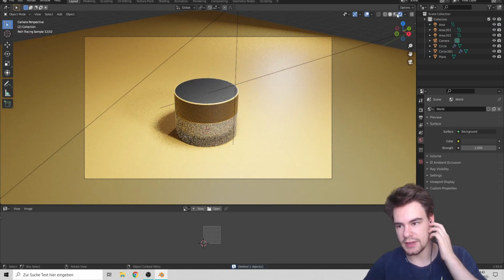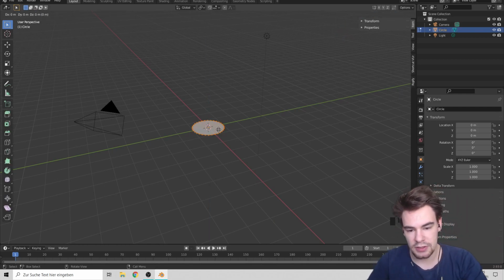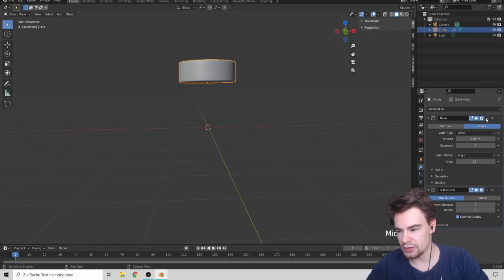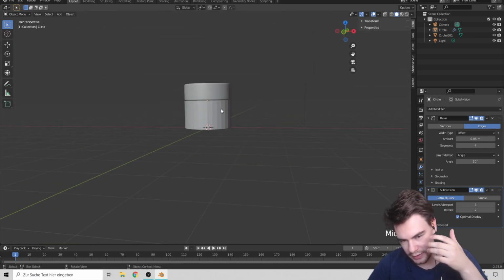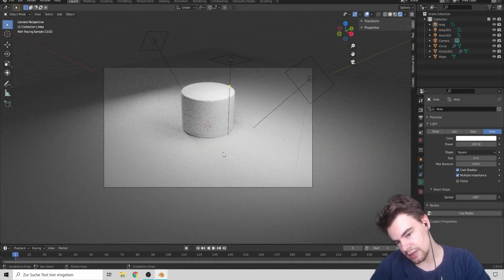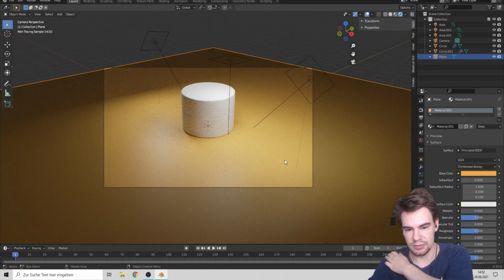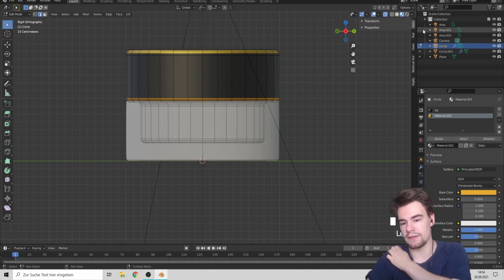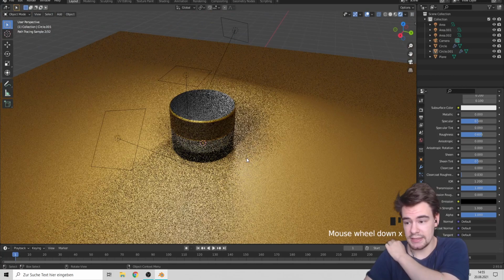create a product creme tube in 1+13 minutes in Blender Tutorial